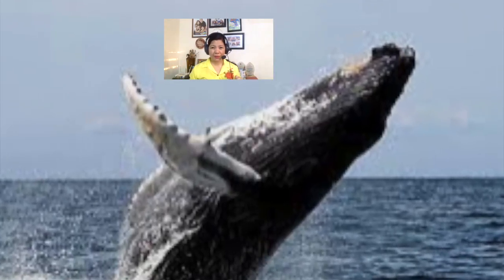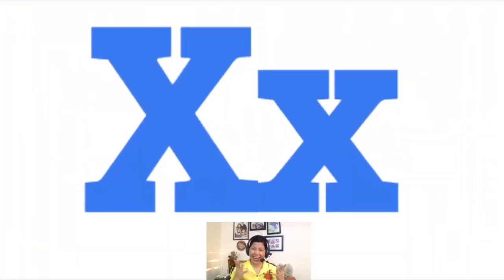Beginning Reading 1 Lesson#8 Vv Ww Xx Tutorial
Beginning Reading 1 is for children who can identify the letters  of alphabet. Beginning Reading Lesson 8 is all about the sounds of letters Vv , Ww and Xx